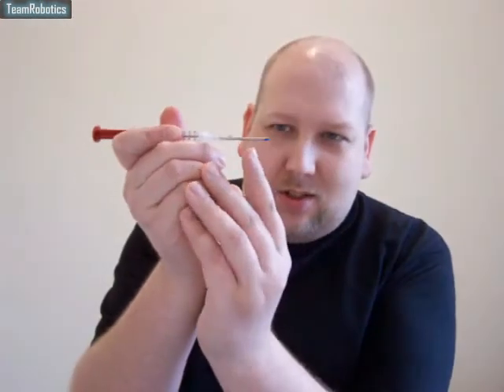RFID Video 3 Rfid post-op to the implant proceedure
Hi there the left hand EM4102 rfid transponder tag is implanted, This not an experience i would wish to experience
everyday but it didnt turn out to be to bad, Im actually suprised how well the implanted tag is working the range is pretty good for such a small transponder..